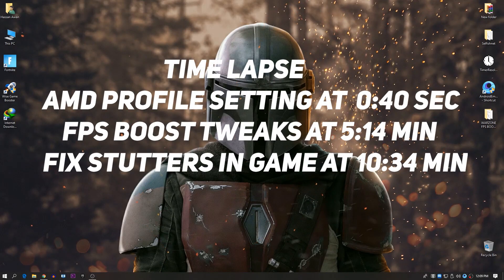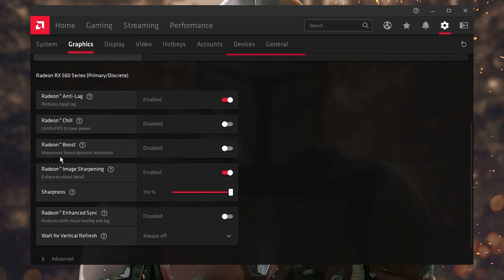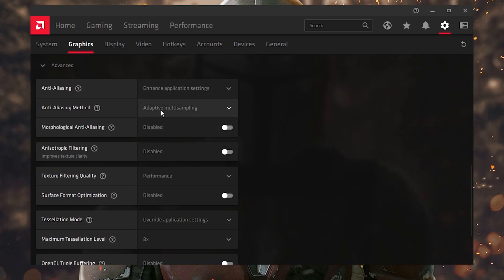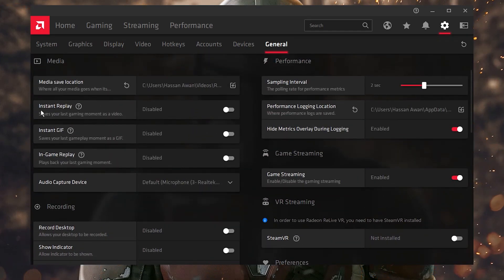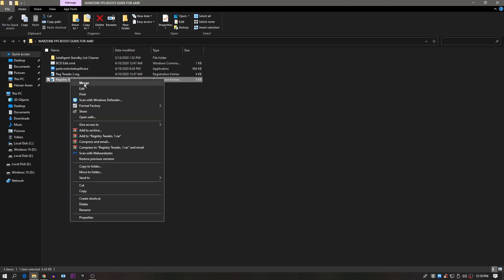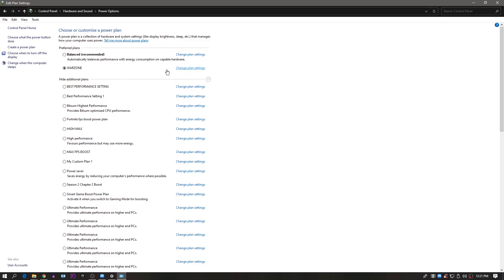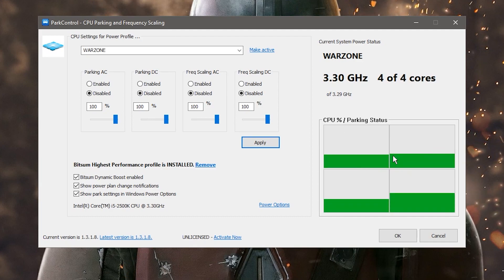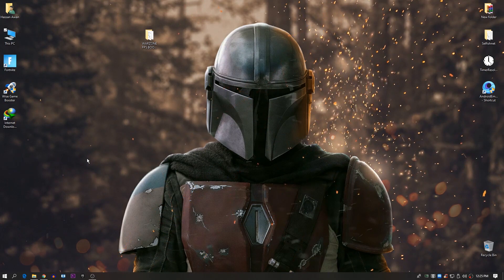🔧Call Of Duty Warzone FPS Boost Setting For AMD Radeon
Call Of Duty Warzone FPS Boost/Stutters Fix Guide For AMD Radeon
Call of Duty Warzone - How to BOOST FPS and Increase Performance

In this video i am gonna show you how to boost fps in call of duty warzone.
Call of duty warzone best setting for low end pc which help out you to get more fps in warzone.
AMD Radeon best setting for gaming and best setting for call of duty warzone.